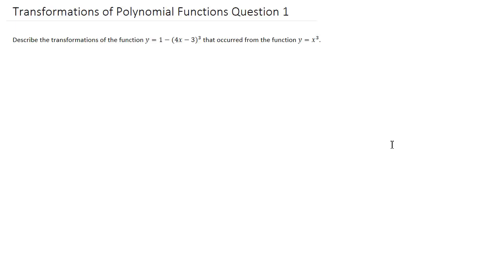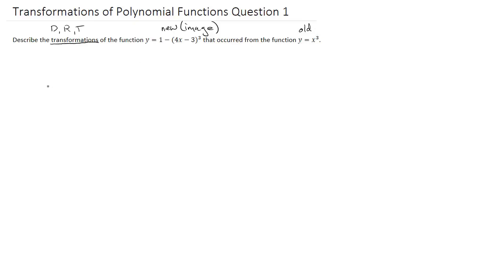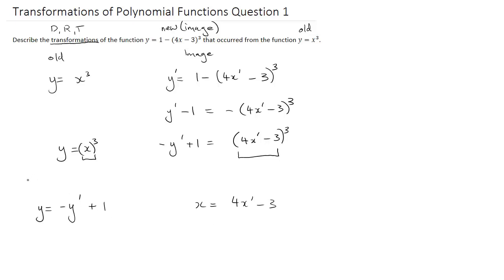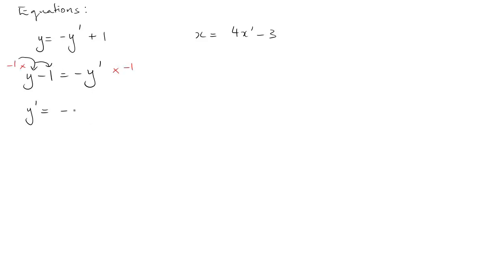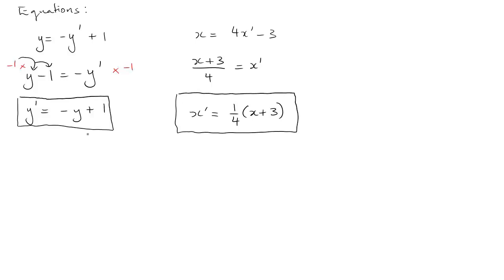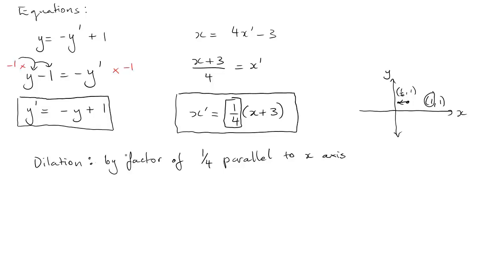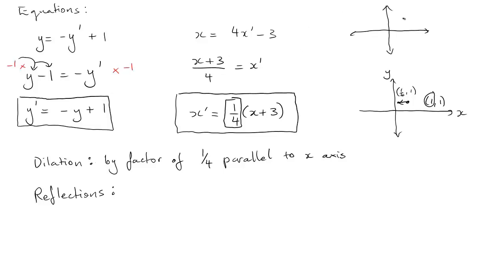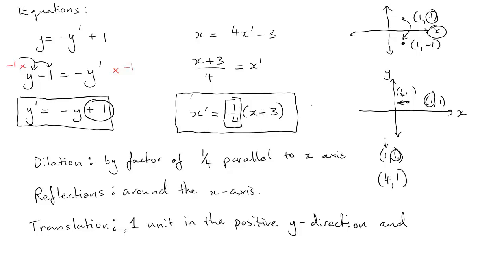VCE Math Methods - Transformation of Polynomial Functions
This video progresses through the process of transformation of polynomial functions relevant to VCE math methods.